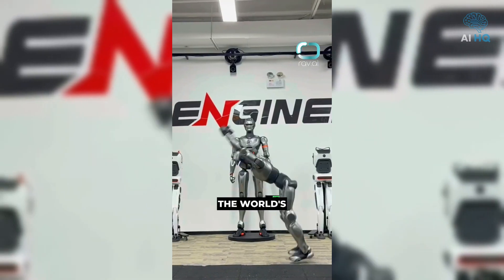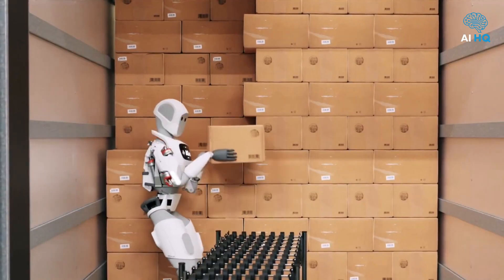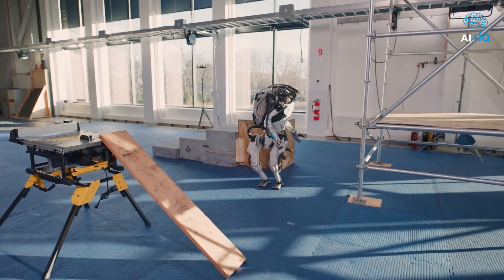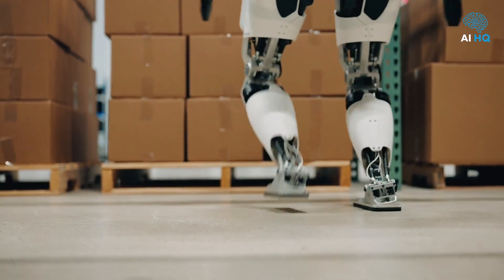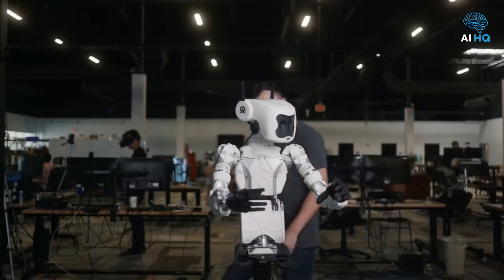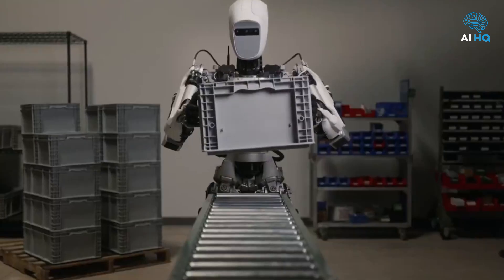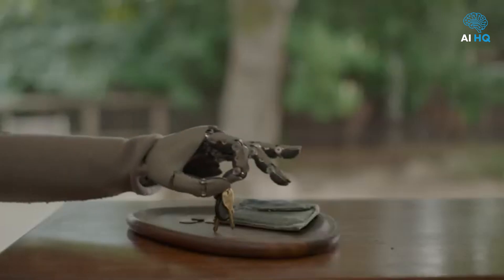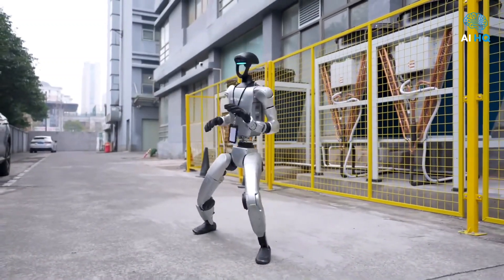Boston Dynamics Upgrades Atlas – Top 3 Smartest Robots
Boston Dynamics has just taken the Atlas robot to an entirely new level. In this video, we explore the smartest robots in the world, recent AI advancements, and the future of humanoid robotics. From robotic engineering breakthroughs to jaw-dropping robot upgrades, you’ll see how Atlas and other intelligent machines are changing the game. If you’re passionate about robotics technology, automation, or the latest Boston Dynamics news, this is for you. Discover what the future of robotics looks like—today.

Welcome to AIHQ, your ultimate destination for everything AI! 🚀 Stay ahead of the curve with the latest breakthroughs, trends, and news in the world of artificial intelligence. Whether you're an AI enthusiast, tech-savvy entrepreneur, or just curious about how AI is transforming our world, we've got you covered.

Discover how to harness the power of AI to create profitable ventures, enhance your skills, and unlock new opportunities. From tutorials on AI tools and platforms to in-depth discussions on how to monetize AI technology, AiHq is your go-to source for turning AI into a game-changing asset.